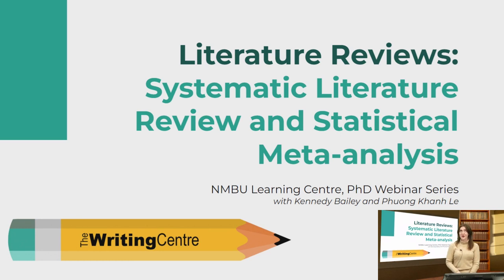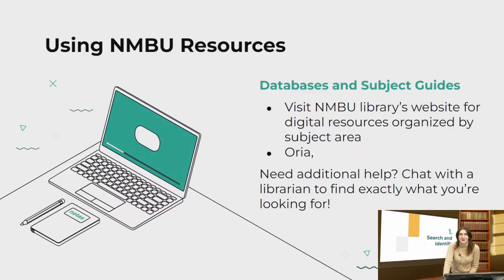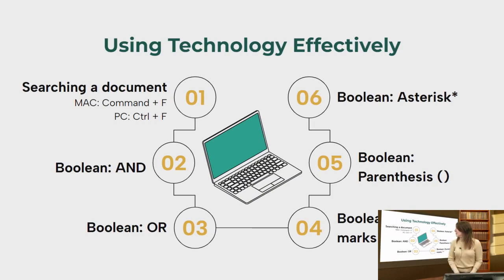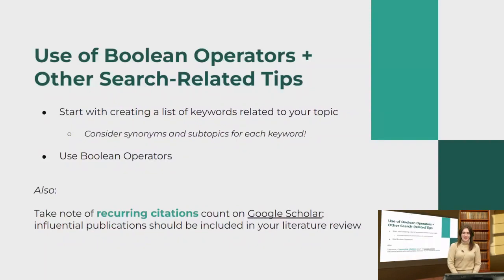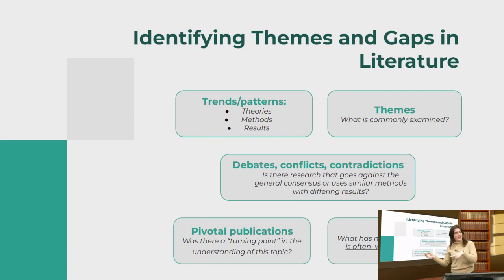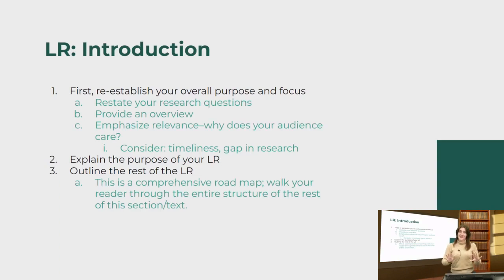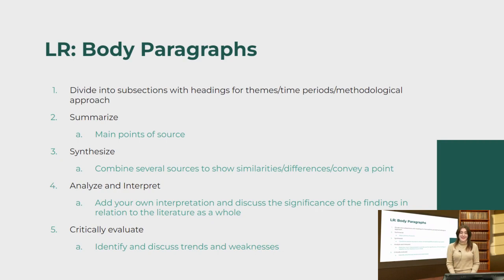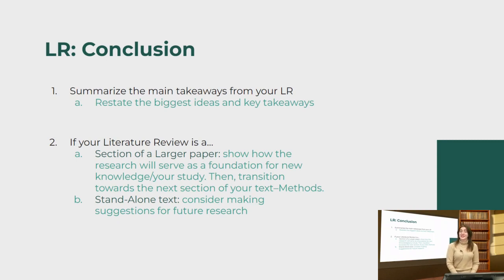PhD Webinar: Writing the Literature Review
Join NMBU Writing Centre's Kennedy Bailey for October 2023's webinar, Writing the Literature!

In this video, Bailey walks you through the concepts of:
-Searching for literature
-Using university resources
-Understanding and contextualizing sources
-Textual analysis
-Structure and form for writing the literature review, either as a stand-alone paper OR as a section of a research text.

Join the Writing Centre's LIVE PhD Webinar to gain access to interactive materials, peer workshops, and direct help from the Centre's writing advisors.